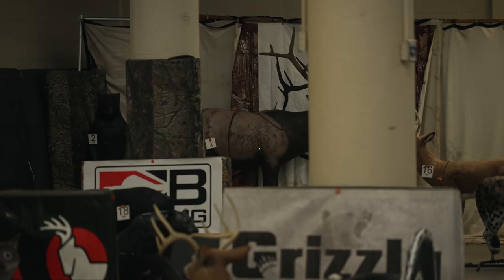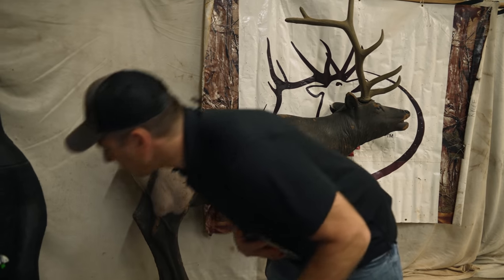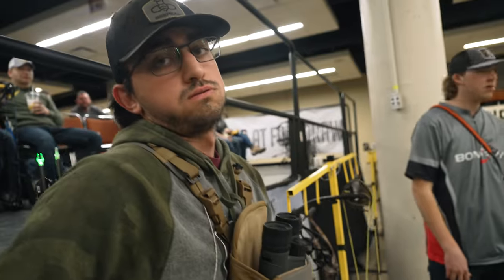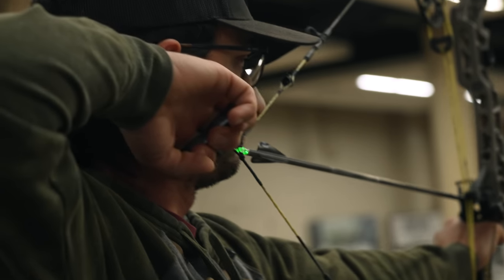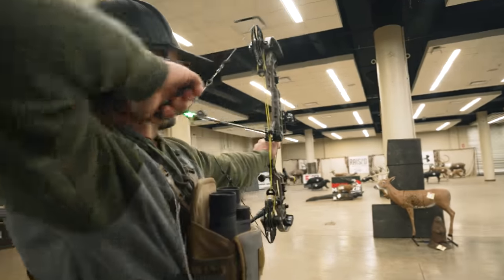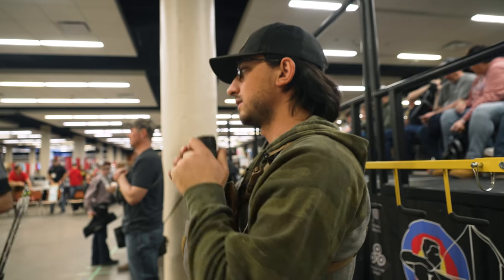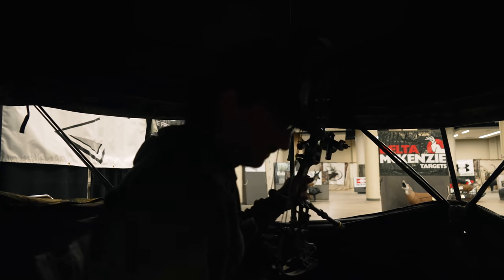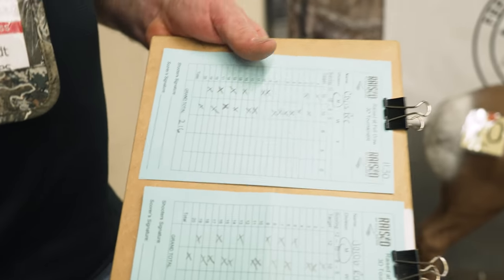3D SHOOTOFF At Iowa Deer Classic